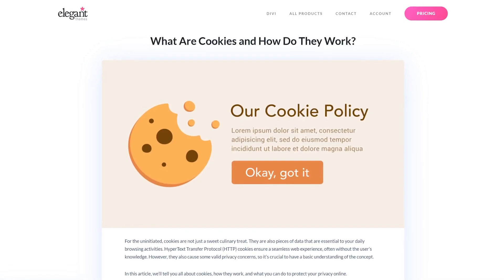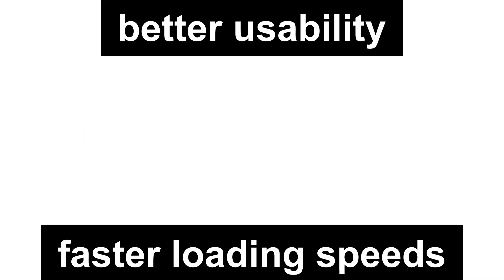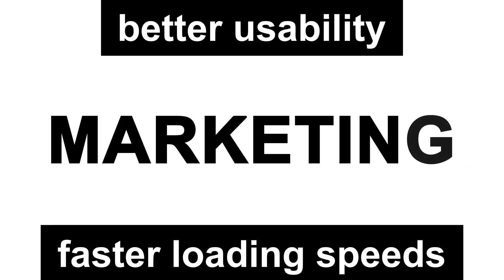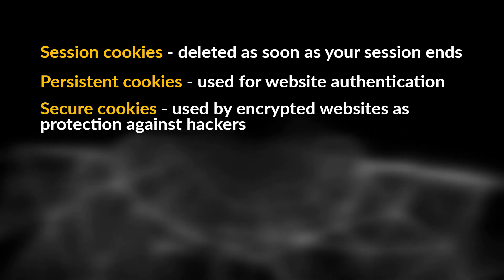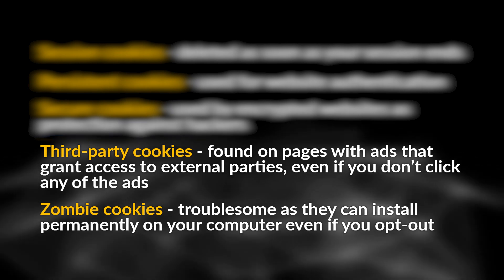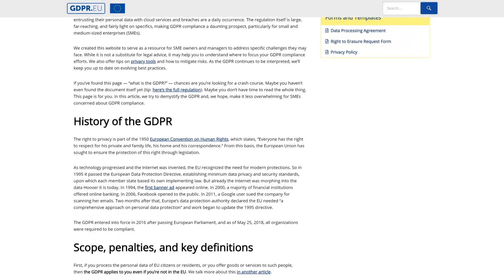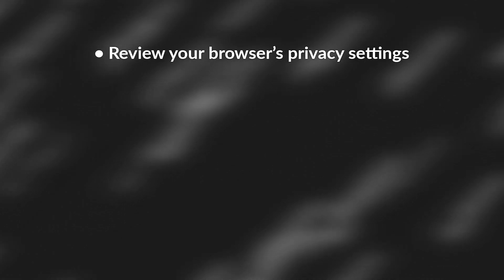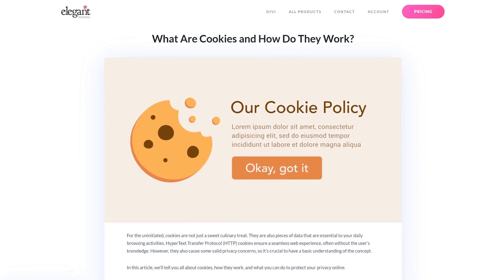What Are Cookies and How Do They Work?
In today's video, we'll learn about HTTP / Browser Cookies and how they work.